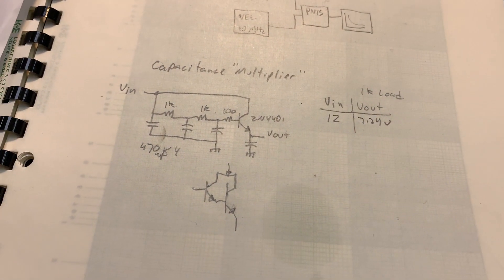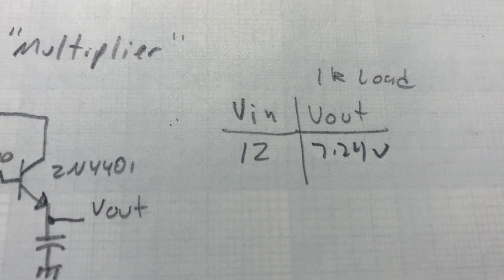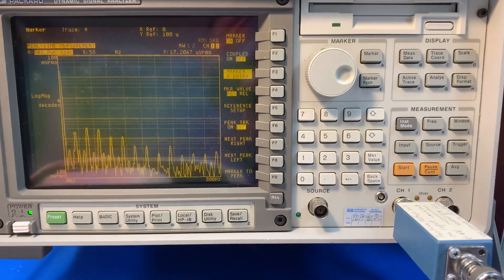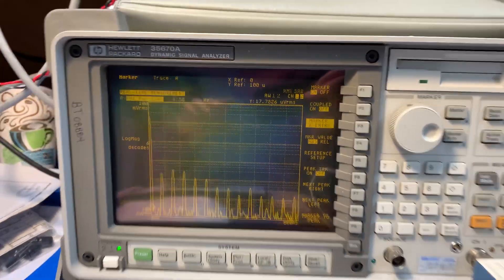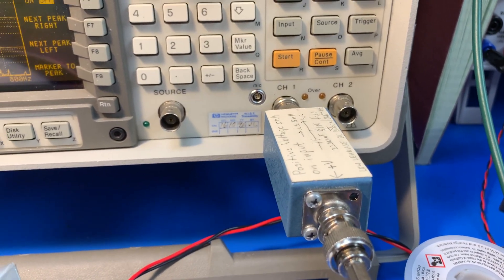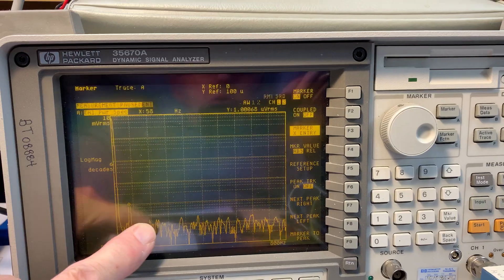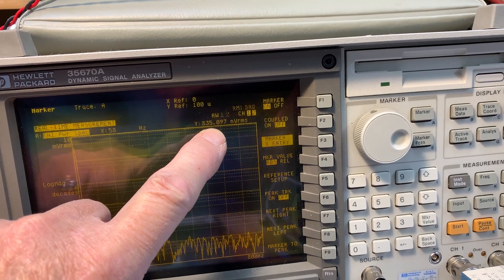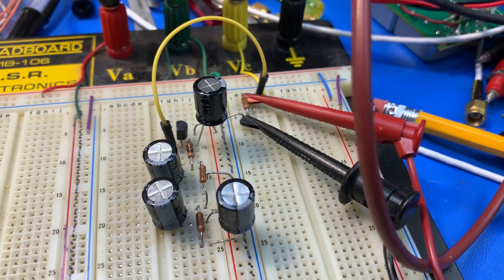Capacitance Multiplier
Here I construct a capacitance multiplier from "The Art of Electronics" 3rd edition.  The bench is pretty messy and I made no effort to protect it from 60 Hz.  The simple circuit reduced the amplitude of the 60 Hz from about 17 uV RMS to less than 1 uV RMS under a 7 mA load.  About 24 dB reduction.  With some care and feeding, I'm sure one could do better, but it proves the point.